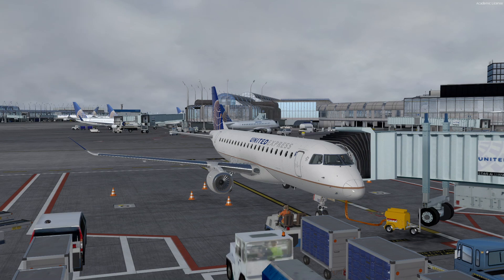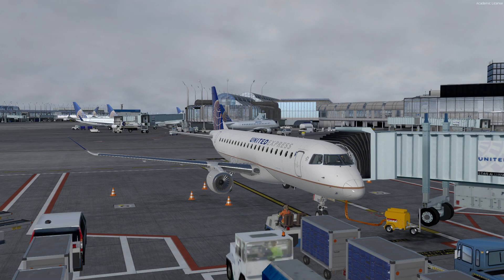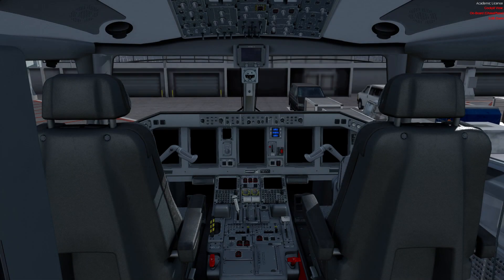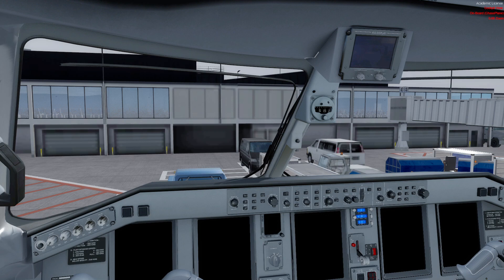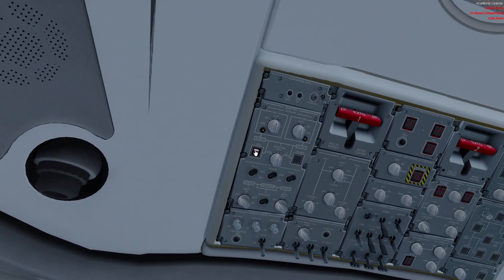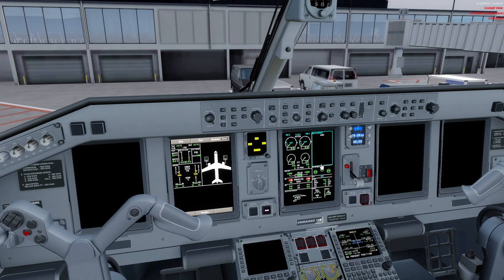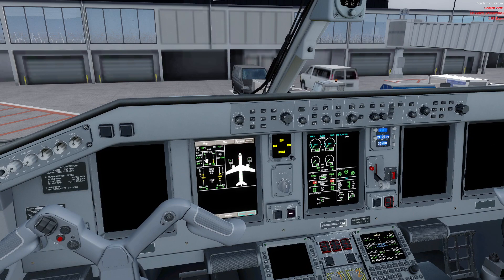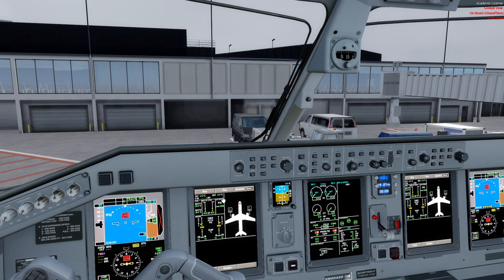Embraer E-Jets E170 Normal Procedures - #1 Electrical Power Up - Real Embraer Pilot Explains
Hello Everyone,
This is the first of the series on Embraer E-Jets E170-E190 flows and procedures for your reference only. Loosely based on my company, but not actually real life procedures from any company. Just a reference to see what we are looking for when setting up this airplane for flight.

Prepar3D V4 - Feelthere E-Jets E175

NOT FOR REAL LIFE TRAINING - JUST A REFERENCE

On this video, we are approaching a cold and dark airplane and doing the Electrical Power Up Procedure.